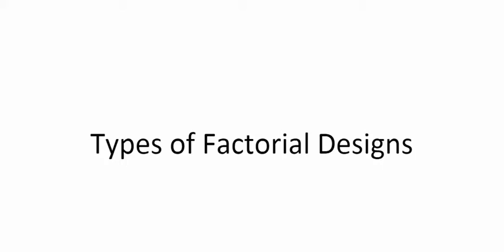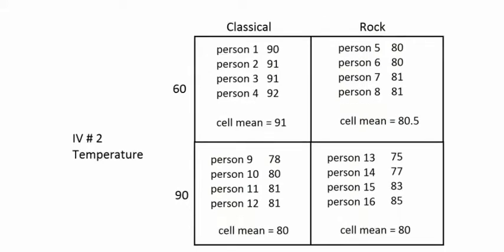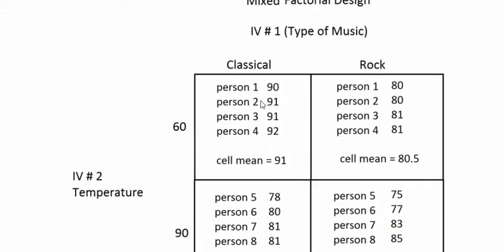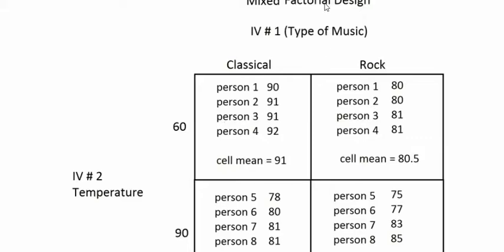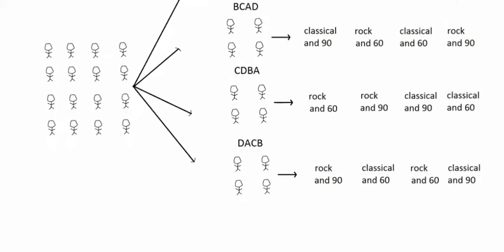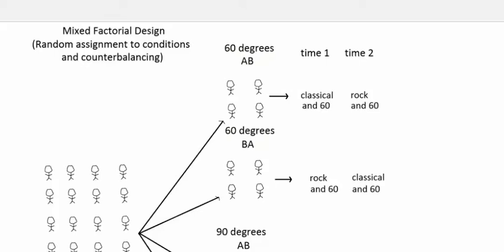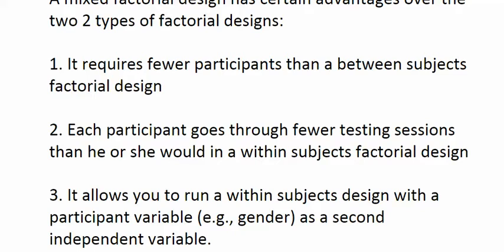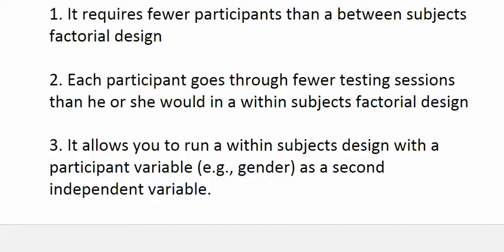Types of Factorial Design